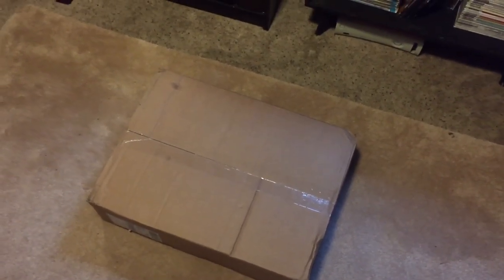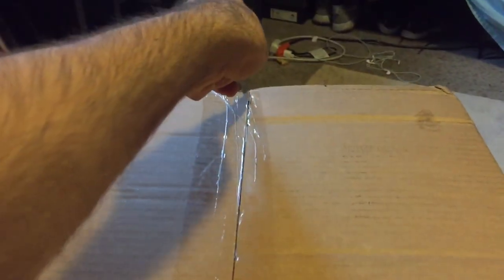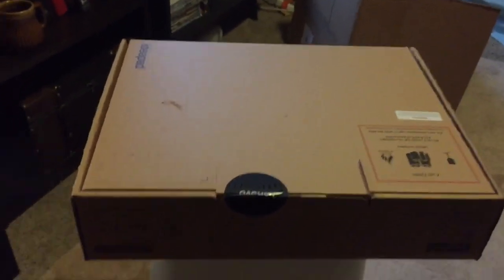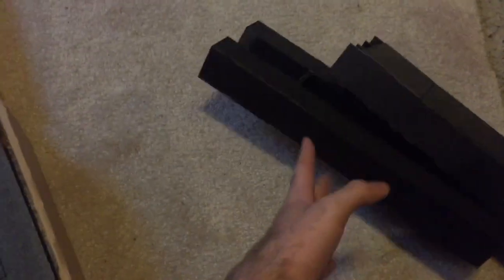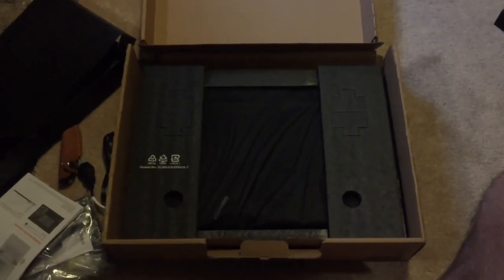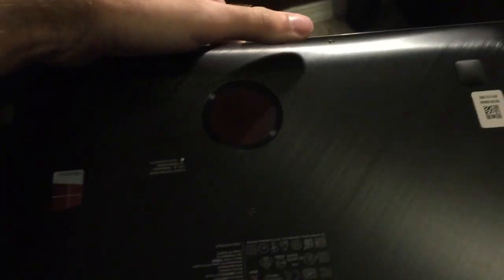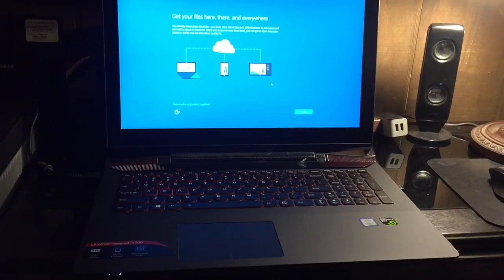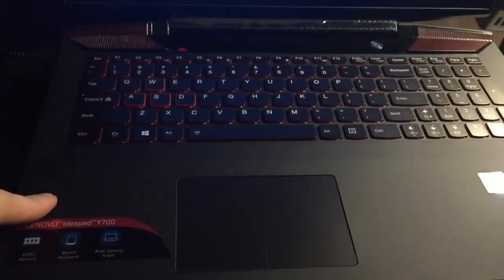New PC Unboxing! - (Lenovo Y700)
A lot of you requested for me to do an unboxing once the PC came. I am not doing this to brag or promote. Besides that though, it is nice to capture moments like this so I can look back at where I started! :)

PC (Lenovo Y700)
Mic (Blue Yeti)

Specs:
Intel i7-6700HQ 2.6G
16GB RAM
1T HDD
256G SSD
Nvidia GeForce GTX 960M
15.6" FHD LED 1080p Display